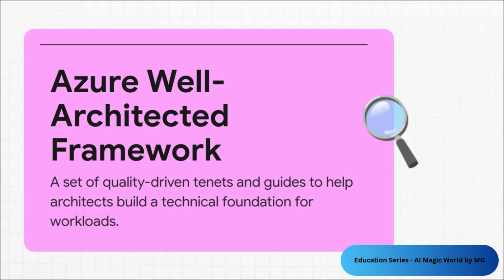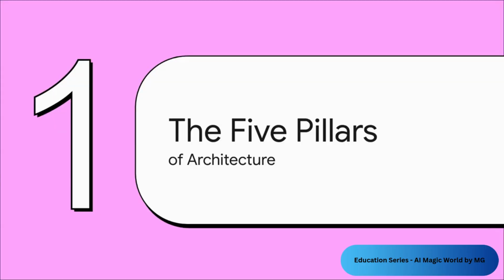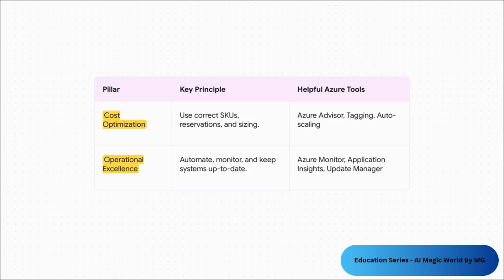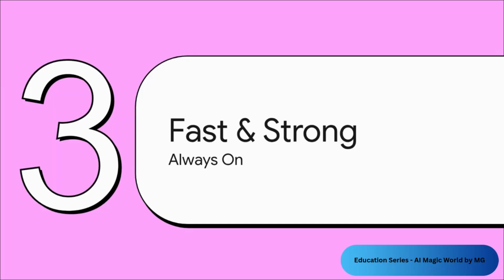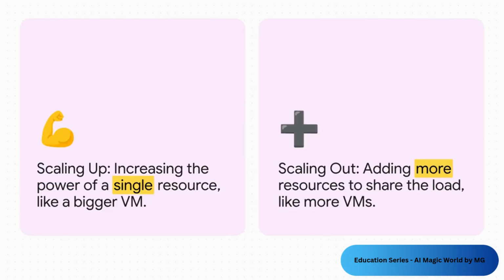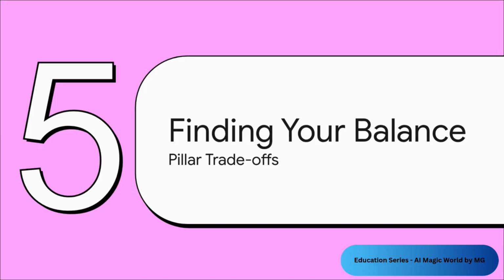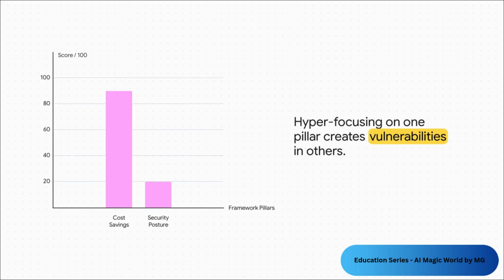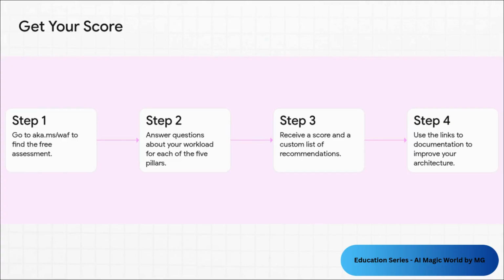Azure Well-Architected Framework Explained 5 Pillars for Building Reliable Cloud Solutions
Unlock the secrets to designing secure, scalable, and cost-efficient cloud architectures with Microsoft Azure's Well-Architected Framework. In this video, we break down the five core pillars—Reliability, Security, Cost Optimization, Operational Excellence, and Performance Efficiency—and show how they guide successful cloud deployments.
Whether you're a cloud architect, developer, or tech enthusiast, this framework will help you build smarter and future-ready solutions on Azure.
🔹 Learn the principles behind each pillar
🔹 Discover real-world use cases and best practices
🔹 Get actionable insights to optimize your Azure workloads